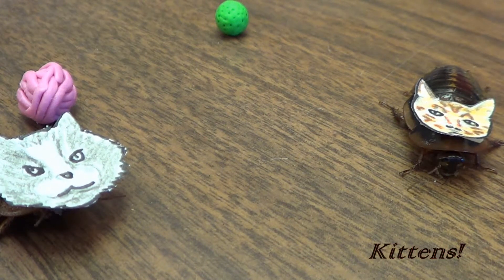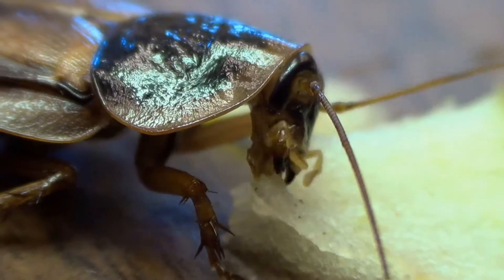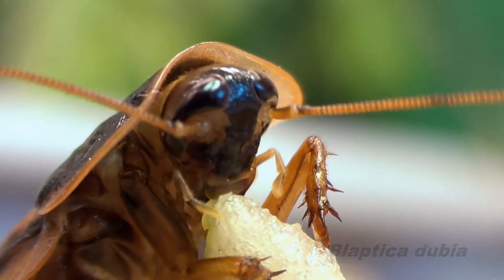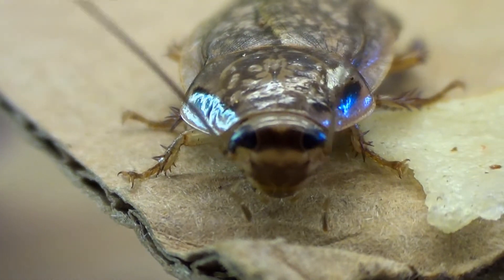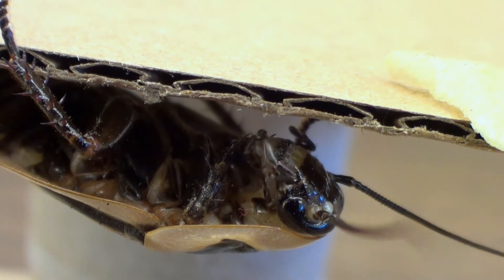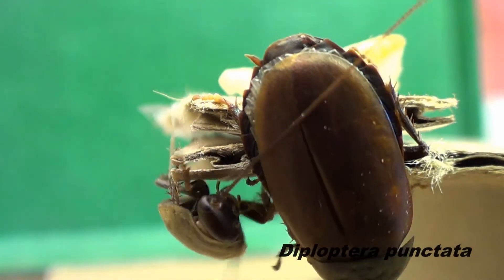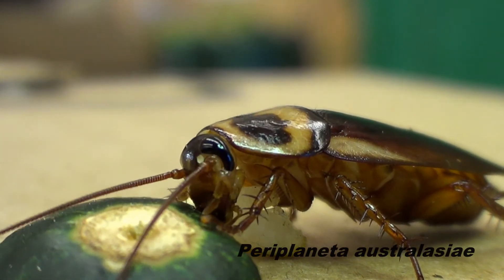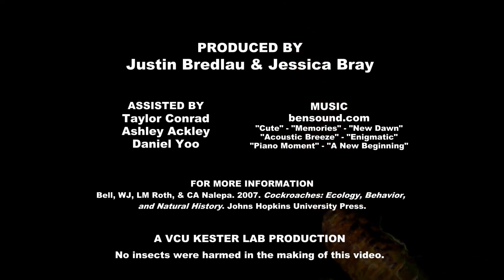Kittens and the Blattaria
We showcase five species in order Blattodea including Blaptica dubia (Dubia cockroach), Nauphoeta cinerea (speckled or lobster cockroach), Blaberus discoidalis (discoid cockroach), Diploptera punctata (Pacific beetle cockroach), Periplaneta australasiae (Australian cockroach), and Gromphadorhina portentosa (Madagascar hissing cockroach). This video was produced by Justin Bredlau and Jessica Bray (narrator) in Dr. Karen Kester’s laboratory at Virginia Commonwealth University.